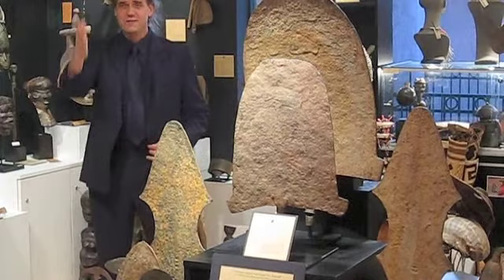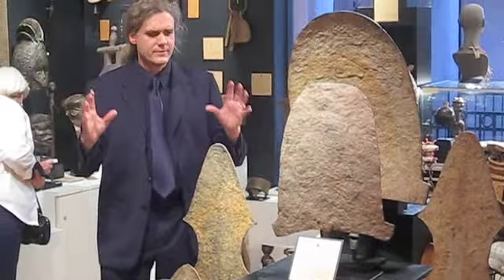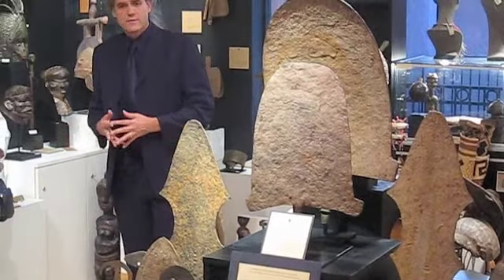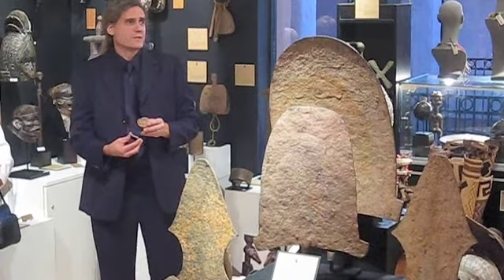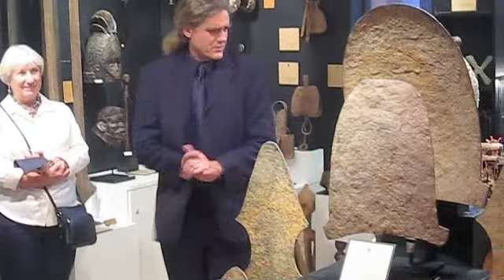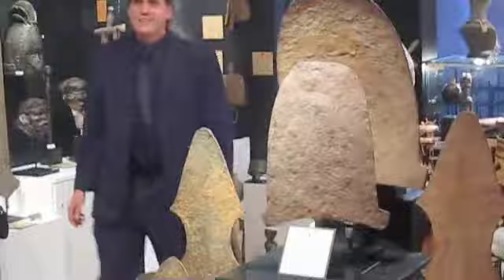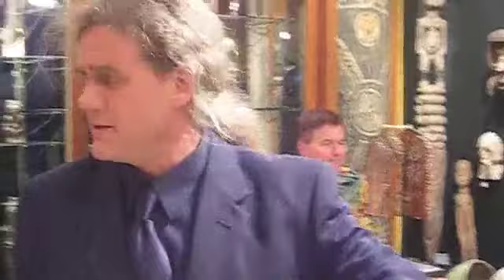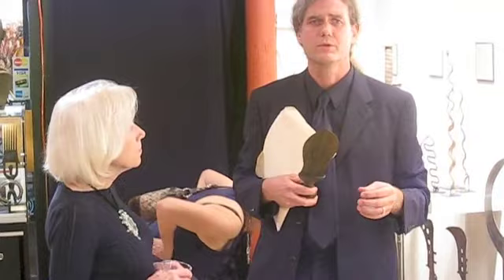Opening Exhibition Lecture for "Money Makes the World Go 'Round"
Ian Allen describing unique African artworks dealing with currency.